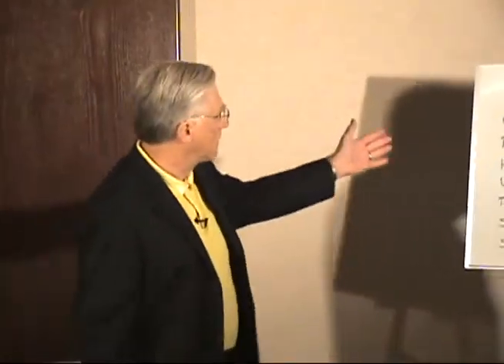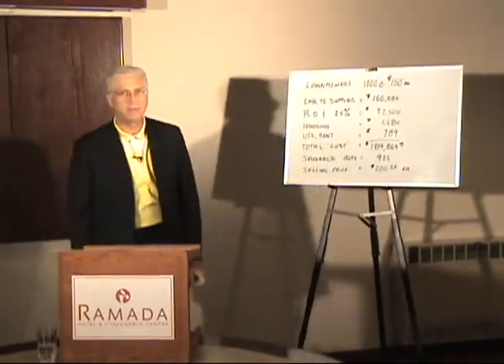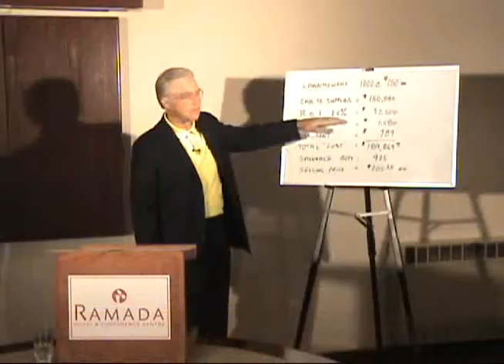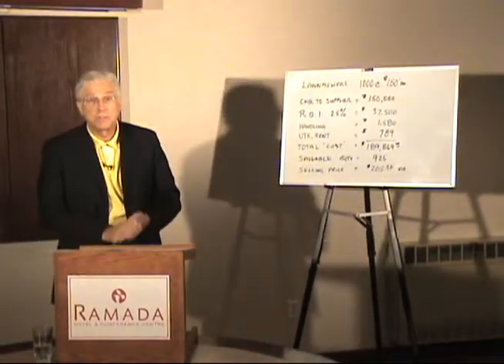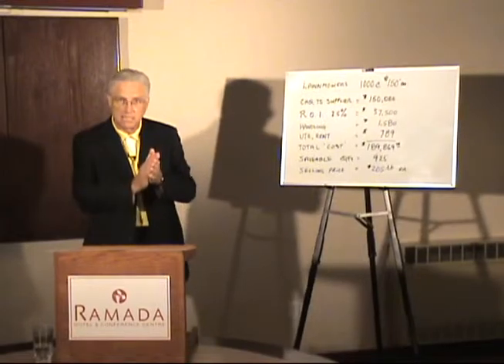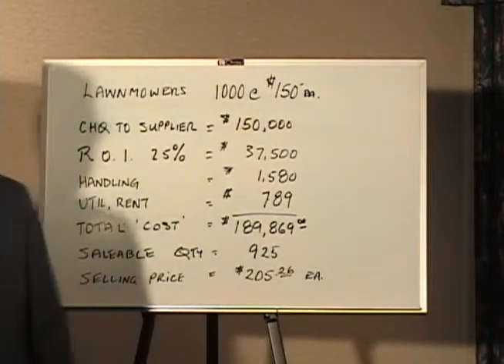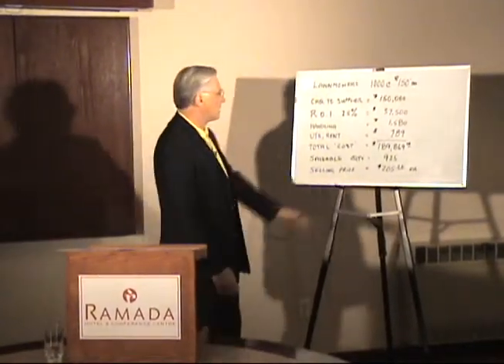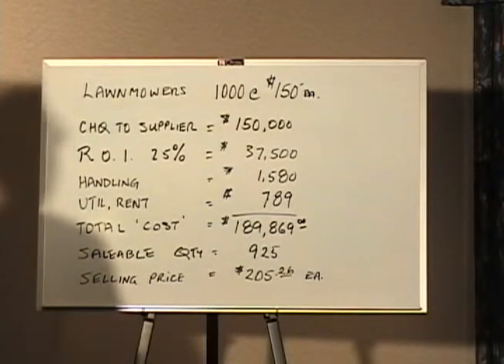Andrew Gregson Pricing Strategies Kelowna Canada Part 2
The big companies rely heavily on vicious attention to cost accounting techniques. But they are not misled by accounting formulas , gross margins, and gross profits. And they have never forgotten that the purpose of the company is to earn a return on the money invested.  The big companies simplify and manage their costs using simple techniques. The techniques, as illustrated in this 3 minute video clip, shed blinding light on ALL the costs of doing business. The big companies rely heavily on vicious attention to cost accounting techniques. But they are not misled by accounting formulas , gross margins, and gross profits. And they have never forgotten that the purpose of the company is to earn a return on the money invested.  The big companies simplify and manage their costs using simple techniques. The techniques, as illustrated in this 3 minute video clip, shed blinding light on ALL the costs of doing business.